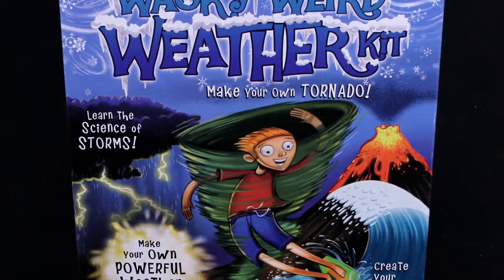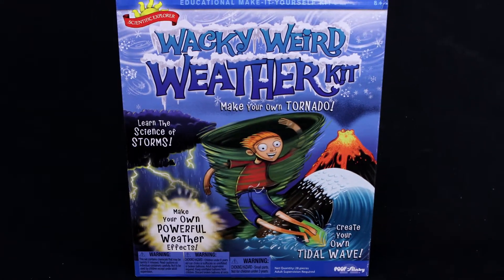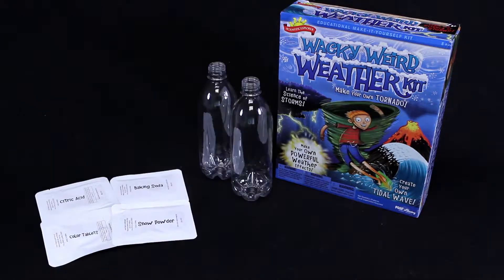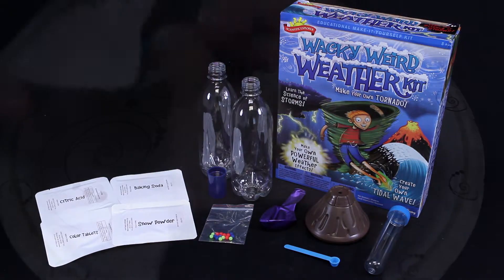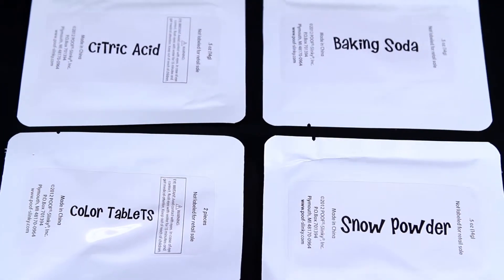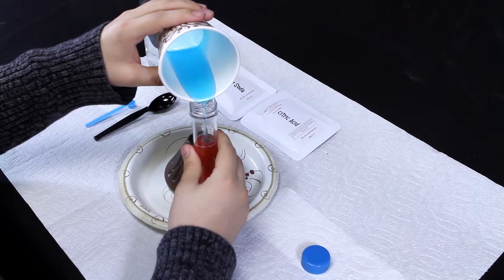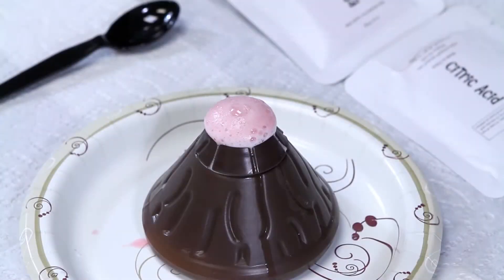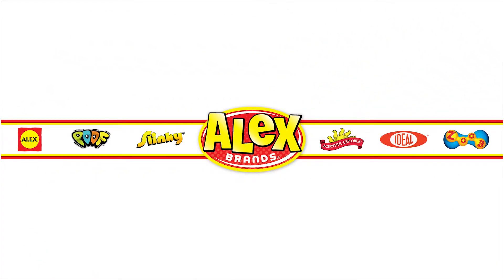Scientifc Explorer Wacky Weird Science Kit 0S6802019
With this Scientific Explorer kit kids can make their own tornadoes, thunder, snow and other crazy weather phenomena as they explore the mysteries of meteorology. Ages 8+ Learn more and shop at Scientific Explorer